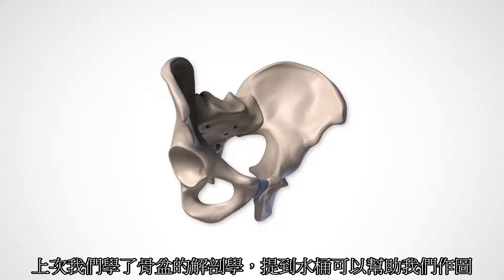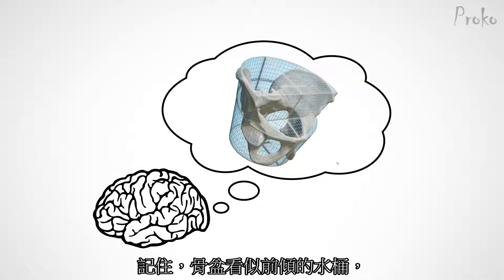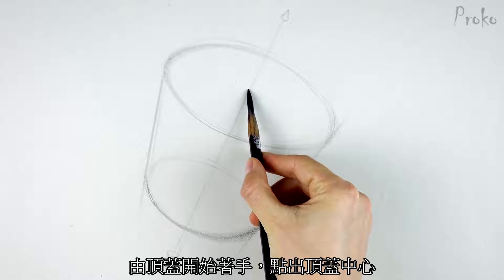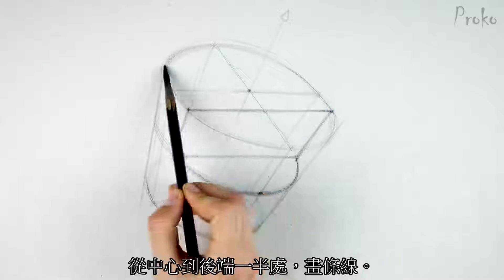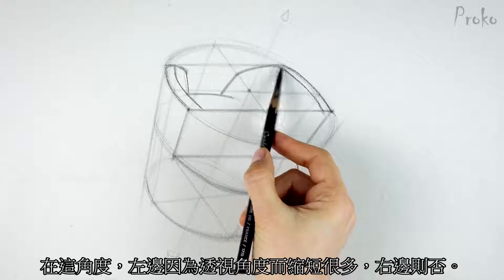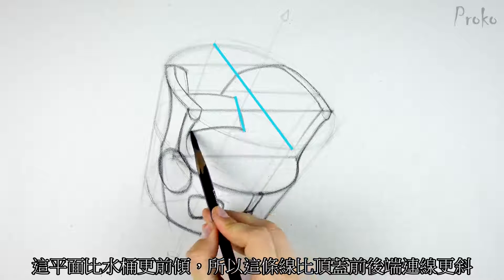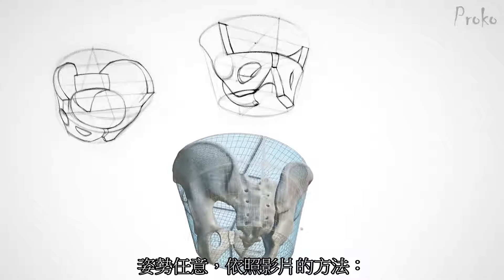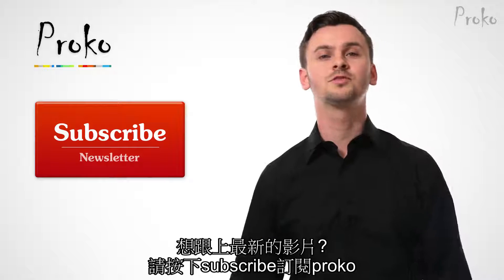『如何畫出不同角度下的骨盆』藝用人體解剖-骨盆2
翻譯自 Proko "How to Draw the Pelvis from Any Angle"